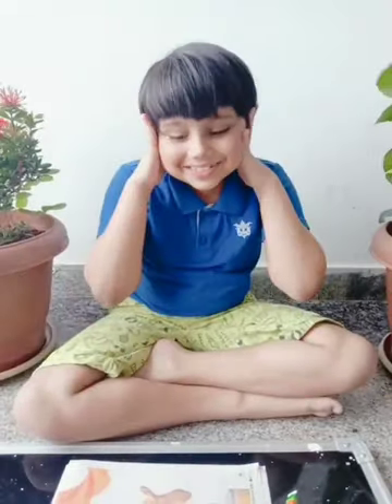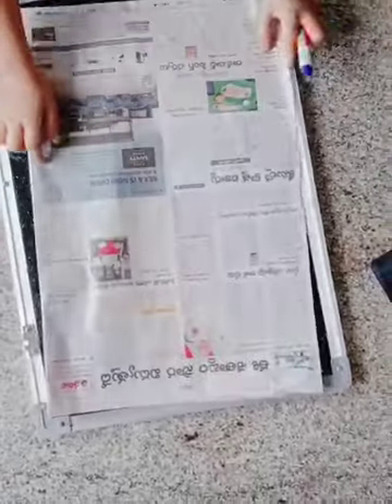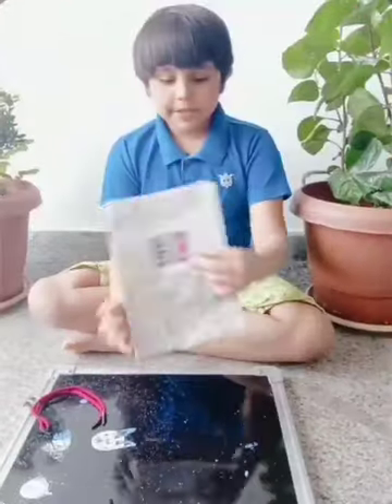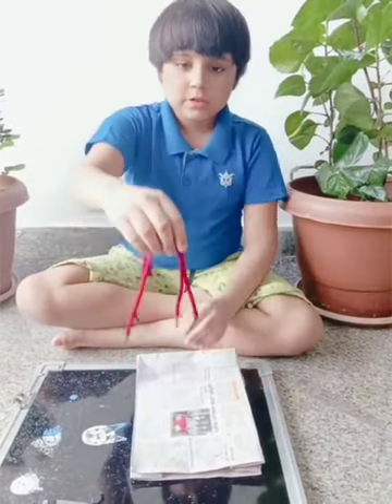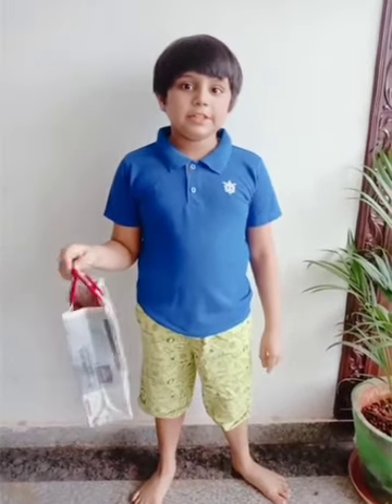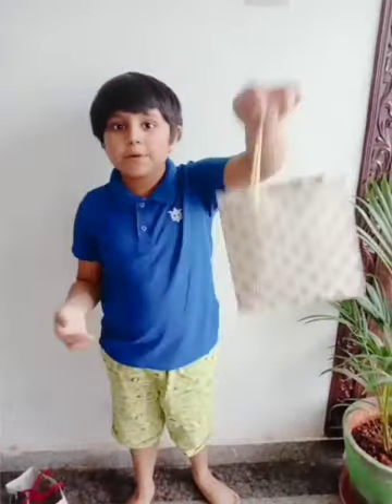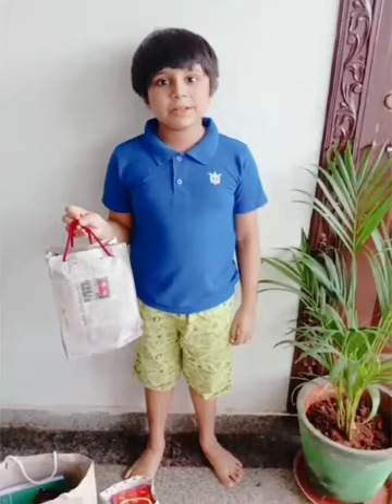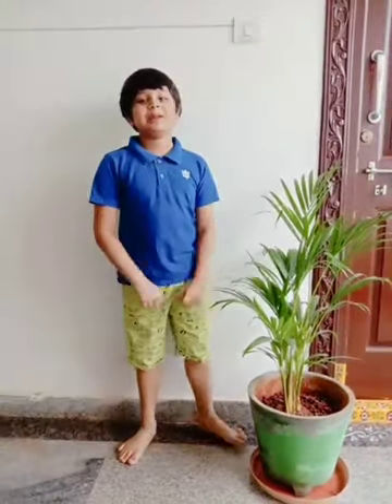Making of paper bag and its advantages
Hey guys hope you guys like this video. Try making this bag its really useful and thank you  so much for supporting us and keep supporting us.

PEACE OUT ✌